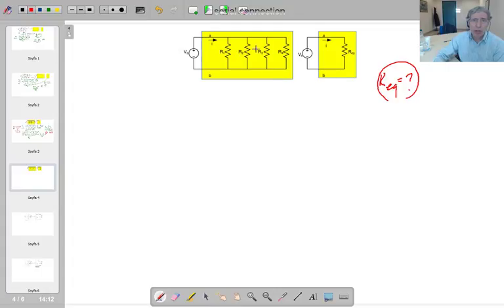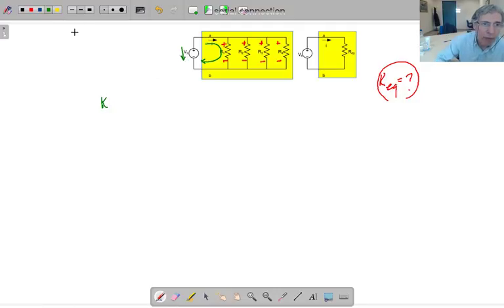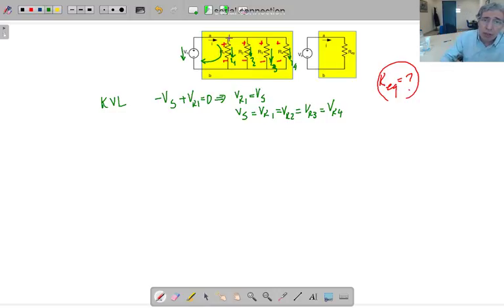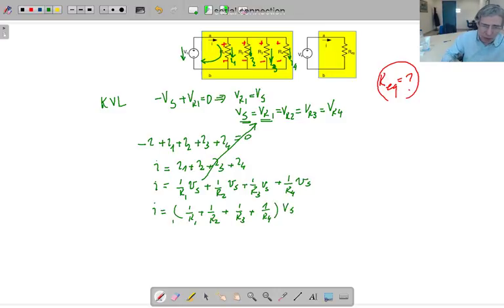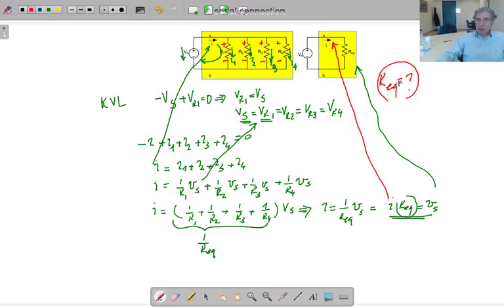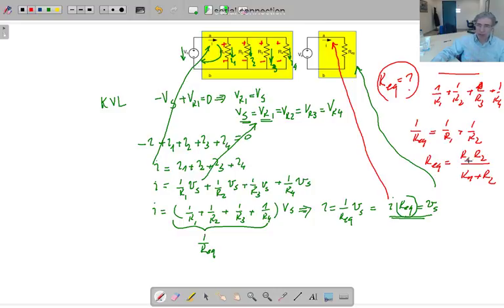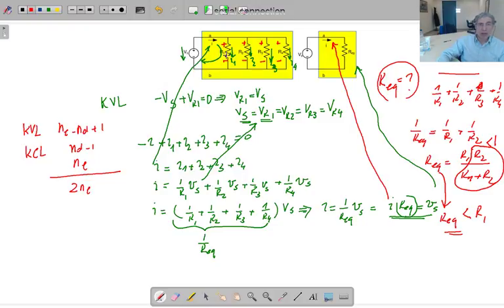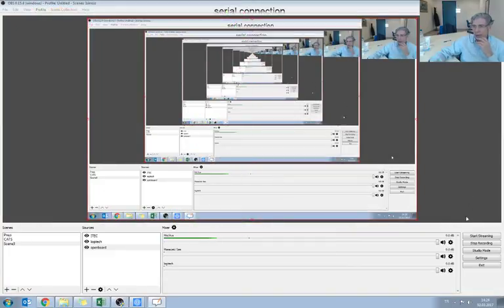Ch5-3-1 parallel connection